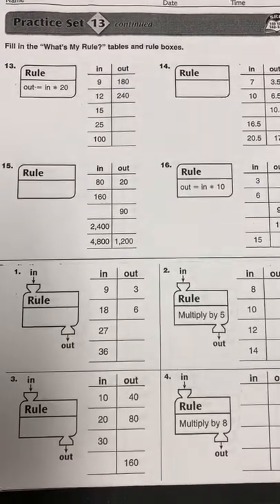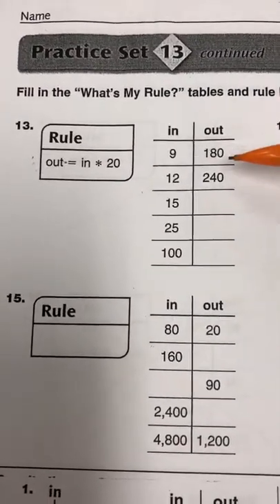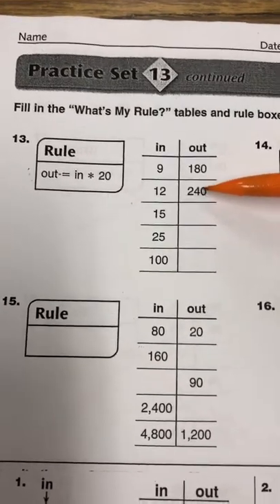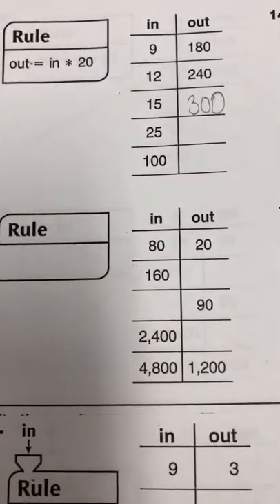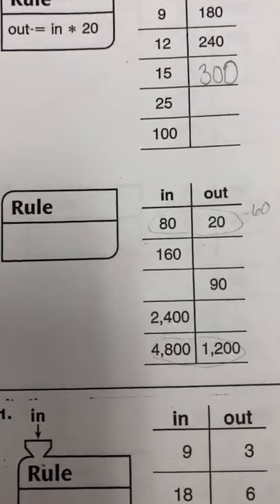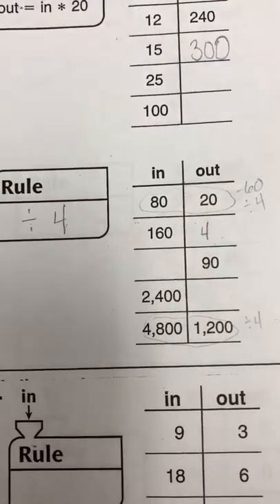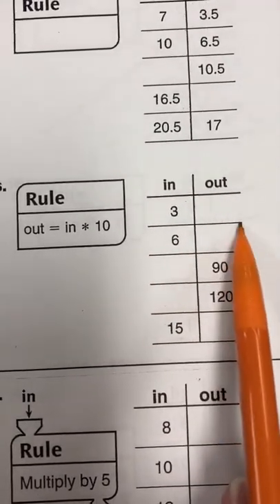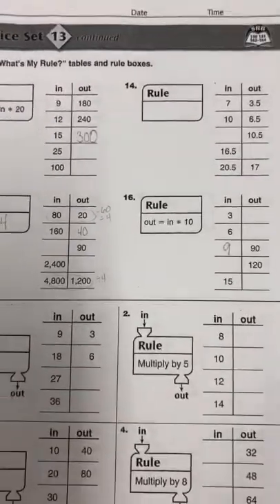In and Out Boxes